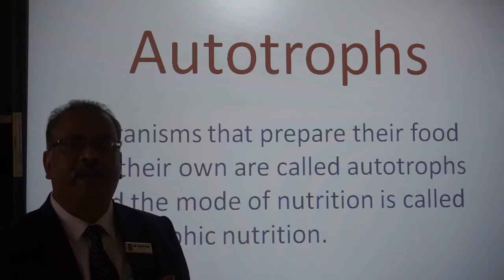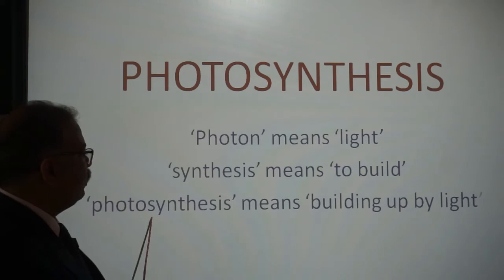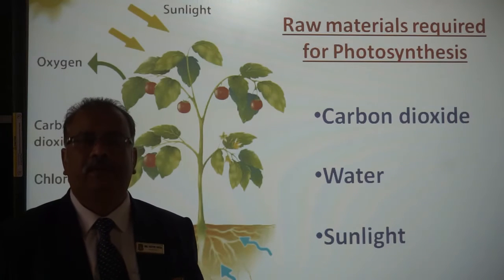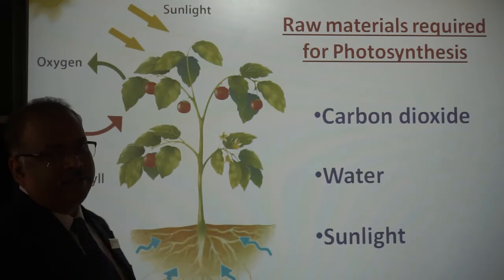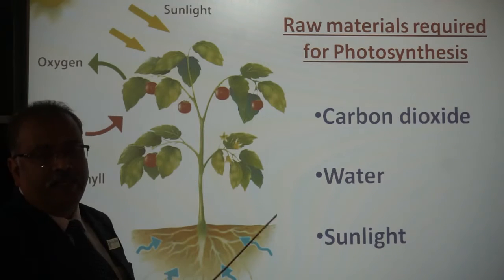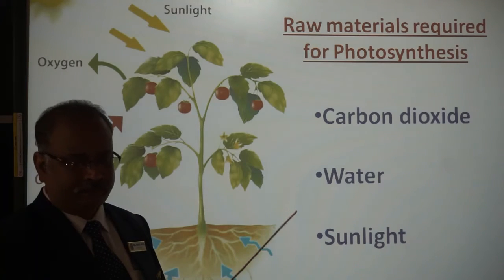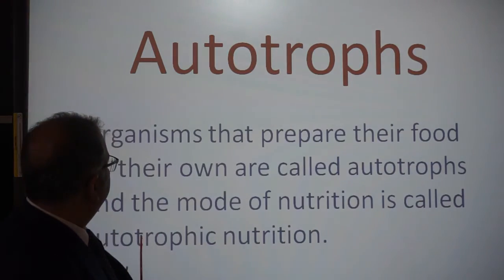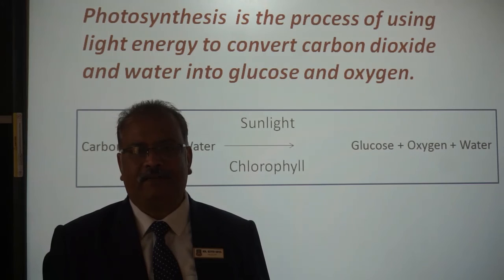Class 7 Biology Plant Life